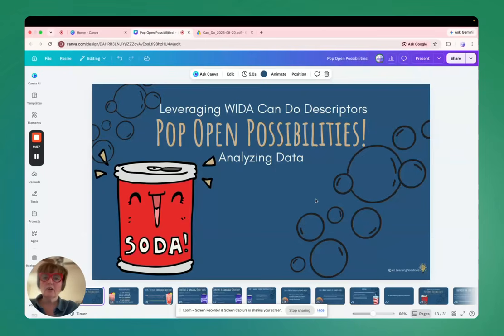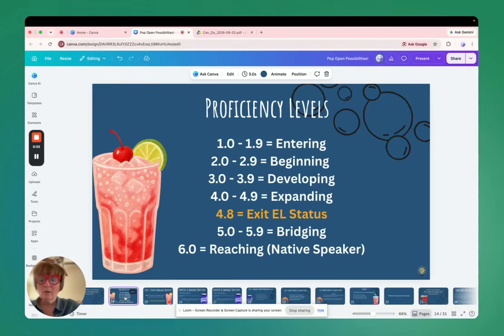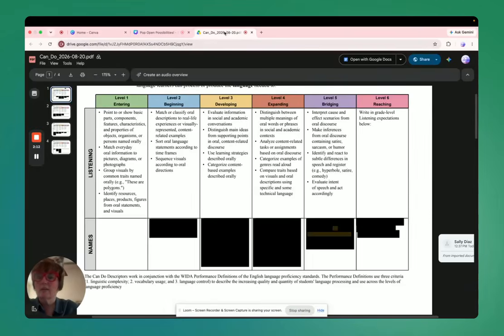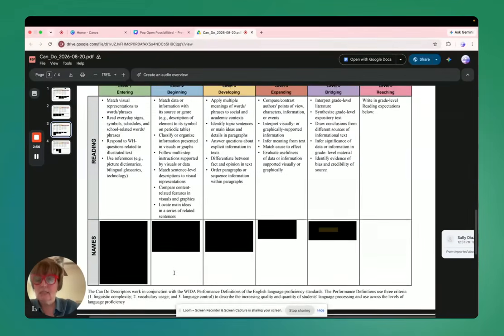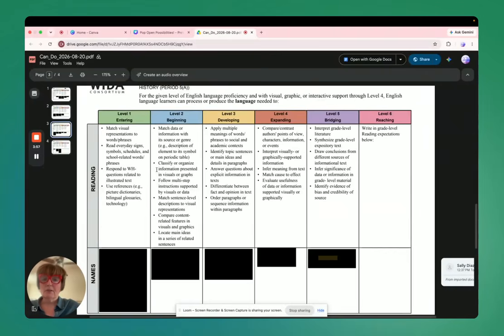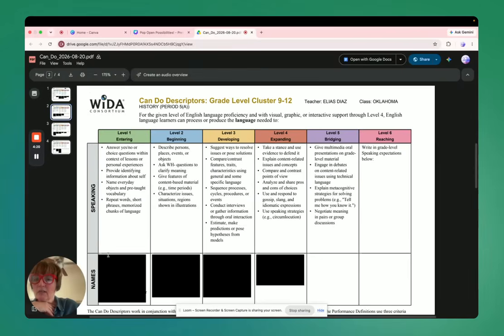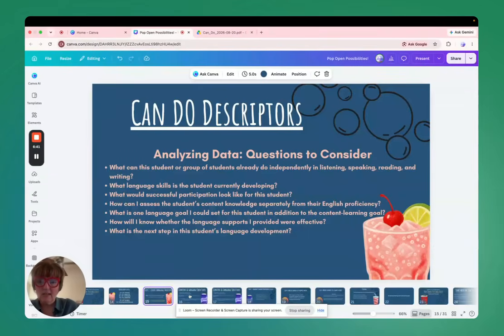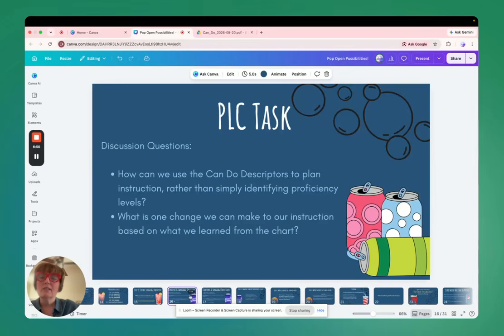Analyzing Data with the WIDA Can Do Descriptors